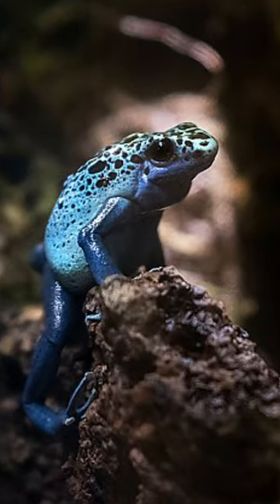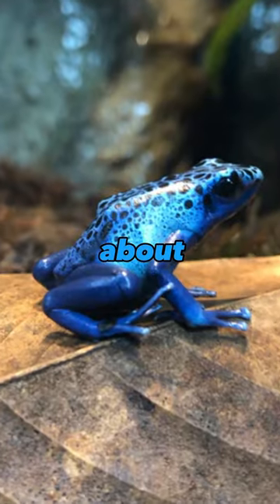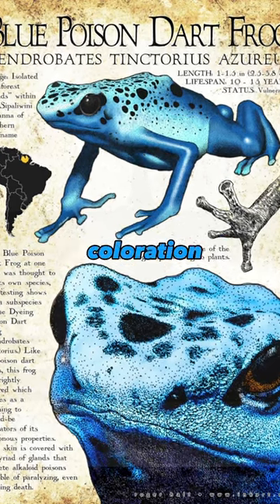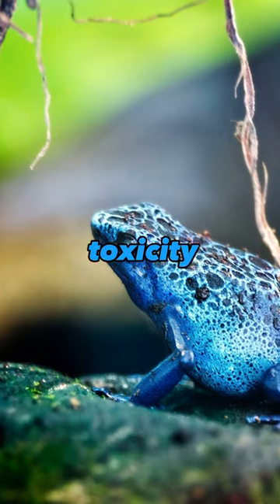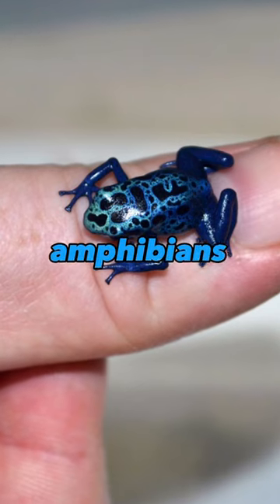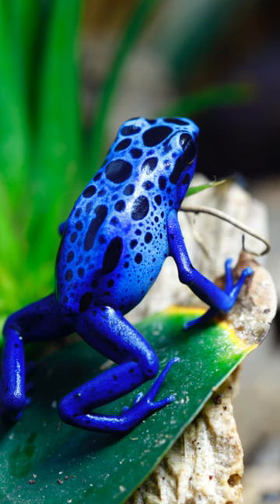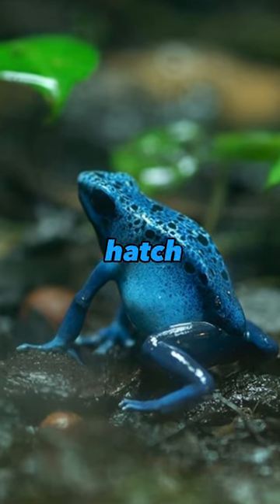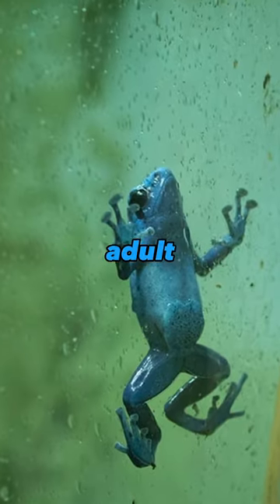The Most Dangerous Frog Alive